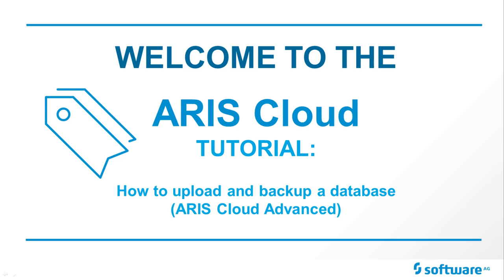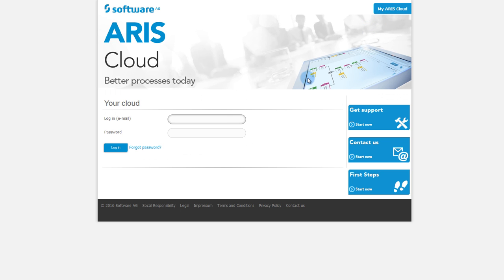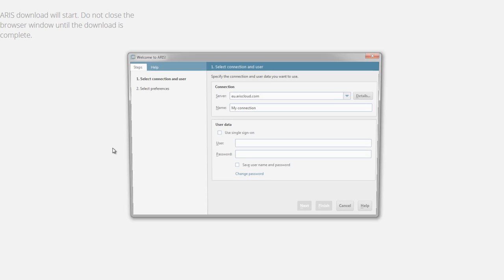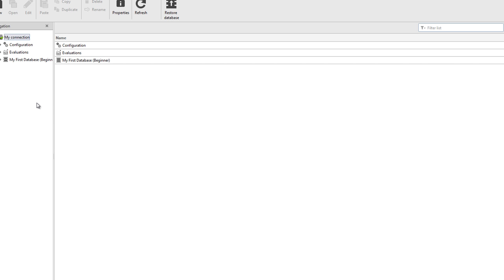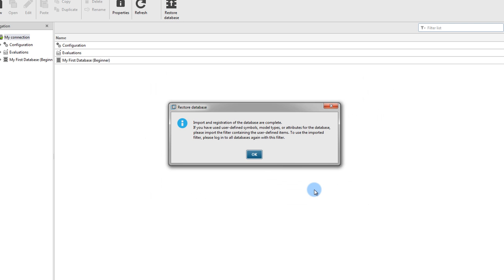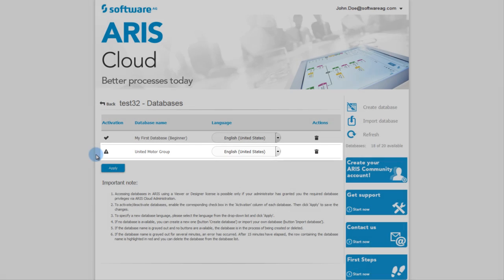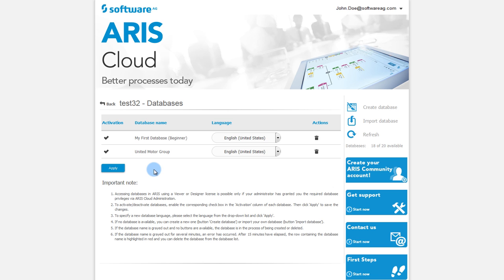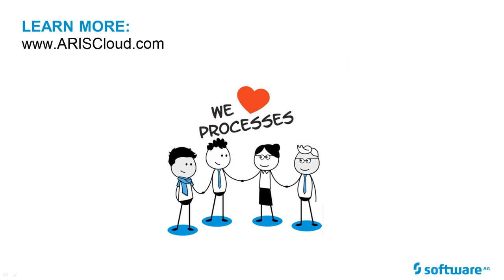How to upload and backup a database (ARIS Cloud Advanced)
ARIS Cloud integrates social collaboration with process improvement in the cloud. It is built on ARIS technology which has shaped the BPA discipline over the last 20 years.